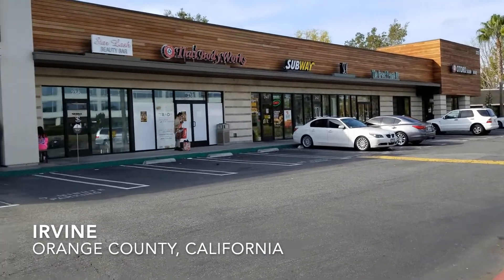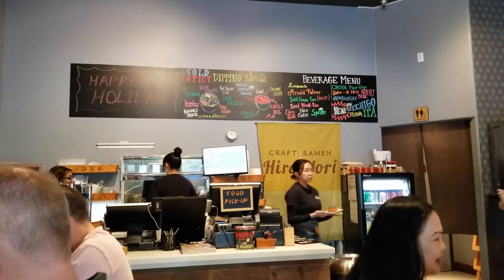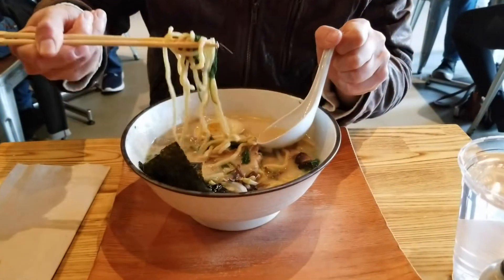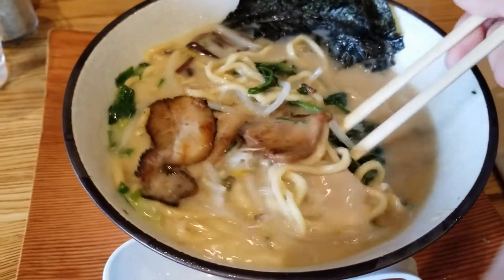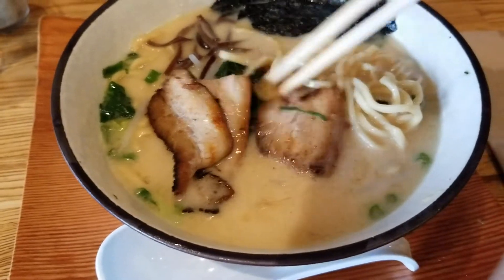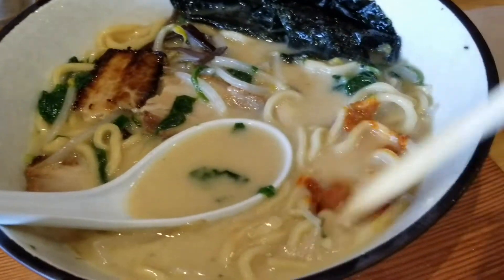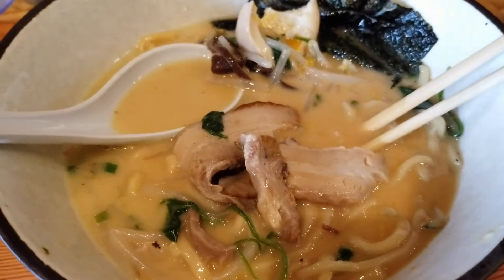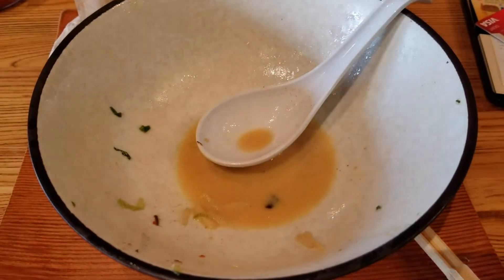E15: Michelin Rated Ramen in LA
Ramen is one of my favorite foods. To me it is the epitome of comfort food. I have eaten at many ramen establishments in the greater Los Angeles area, including: Daikokuya, Kai Ramen, Yamadaya, Shinsengumi, and the ones in the Mitsuwa food courts. IMHO, from the broth to the chashu pork to the noodle, HiroNori is the best in all categories. Don't take my word for it, HiroNori is the only ramen shop on Michelin's 2019 guide for Southern California.  Watch to find out why.

Japanese Ramen
Ichiran Ramen
Ippudo Ramen

Equipment used to shoot and edit this video
Huawei P30 Pro Smartphone
USB Type-C Microphone
Xiaomi Bluetooth Selfie Stick/Tripod
iMovie on MacBook Air